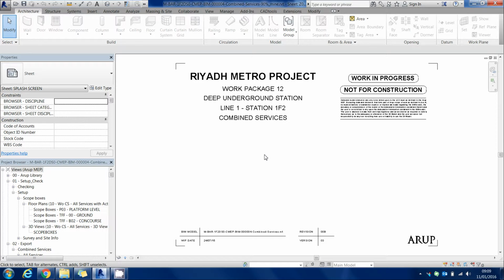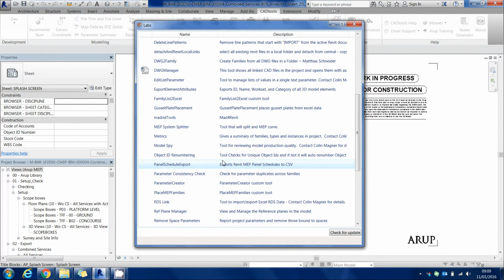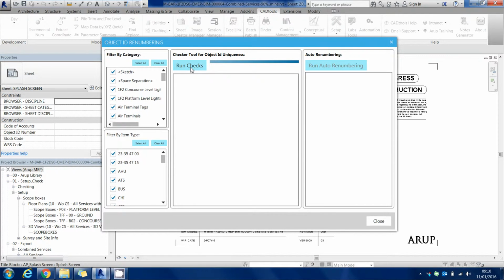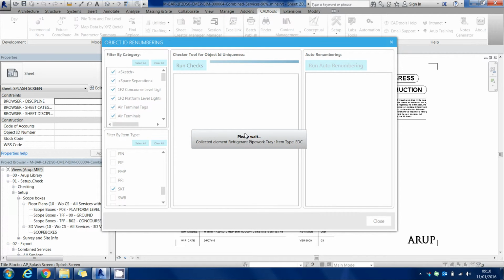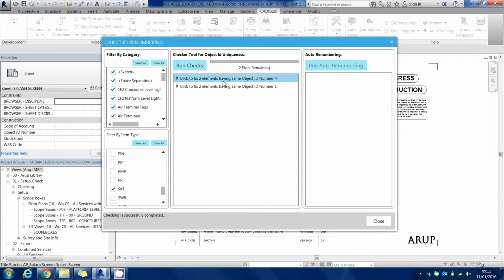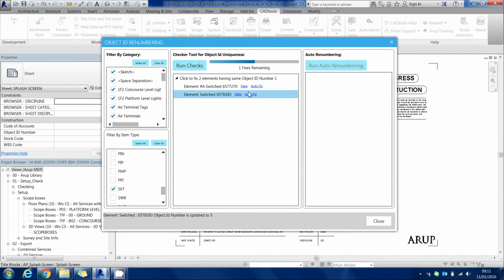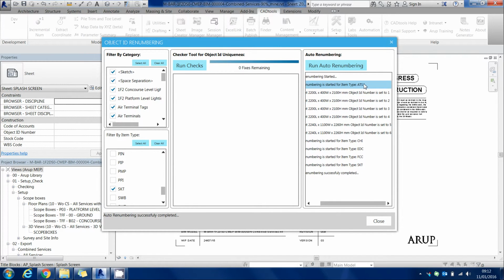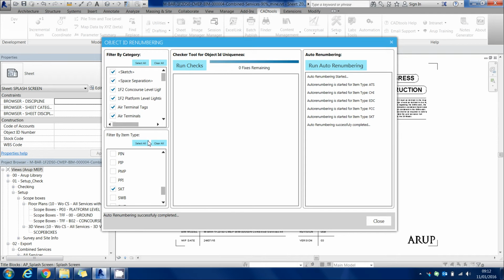Object ID Renumbering Demo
Short how-to video on how to use Arup's Object ID renumbering plugin for Revit